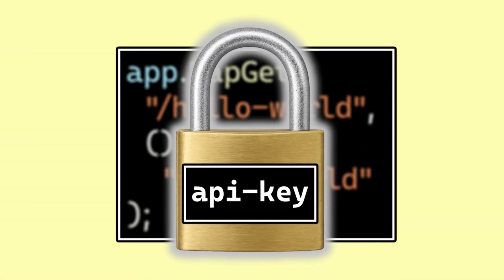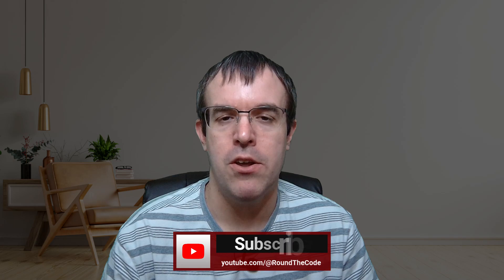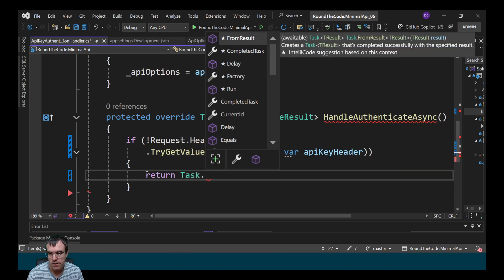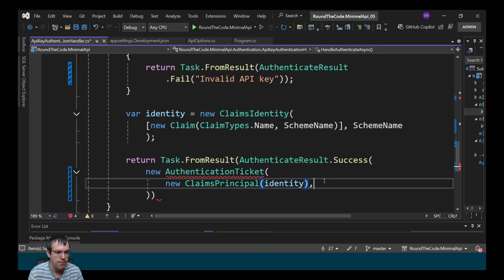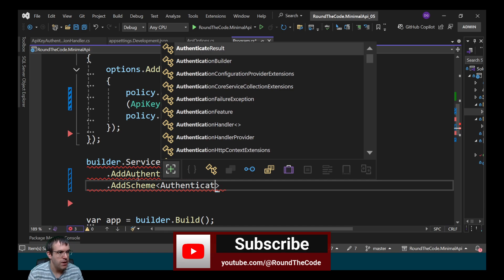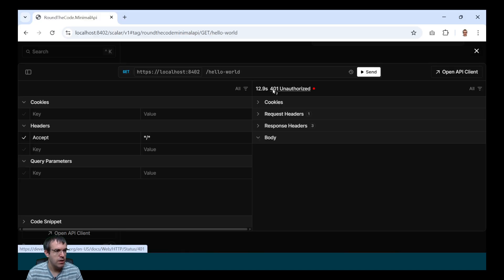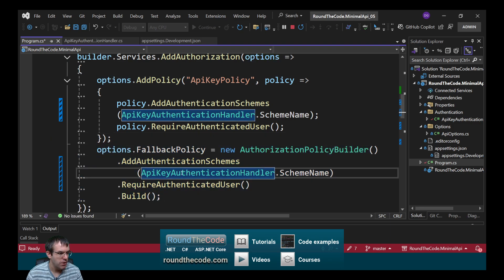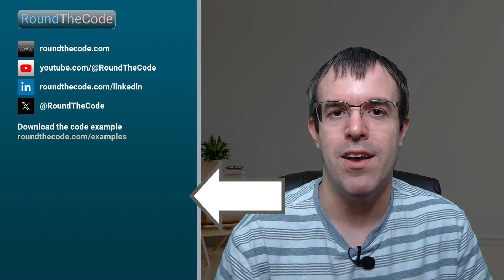Add API key authentication to an Minimal API endpoint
Learn how to add API key authentication to a Minimal API endpoint in ASP.NET Core by creating a custom authentication handler. The handler checks for an API key header in the request and validates it against the value stored in configuration.

In this video, you'll also discover:

● How to secure all routes with a fallback authentication policy
● Best practices for implementing API key authentication in Minimal APIs
● How to keep your endpoints safe and configuration-driven

By the end, you’ll know how to protect your Minimal APIs with a clean and extensible authentication setup.

This is part 5 of our Minimal API series

► Chapters
0:00 Why we want to add API key authentication
0:29 Save the API key in config
1:04 Create the authentication handler
7:00 Authenticate all routes
8:08 Learn more about minimal APIs